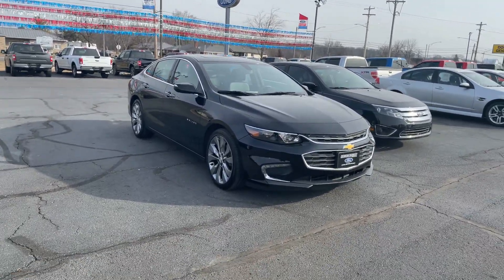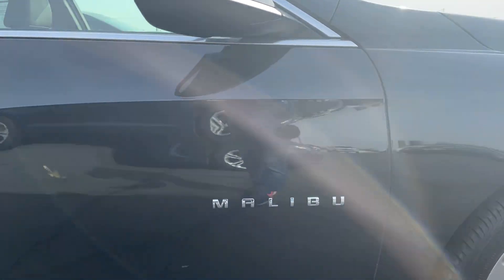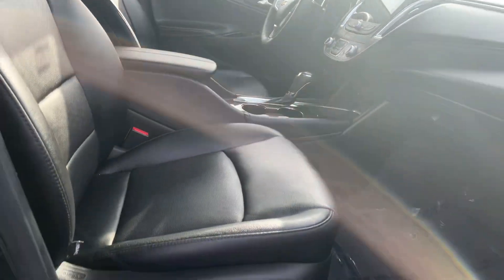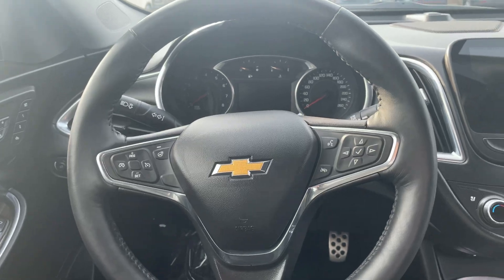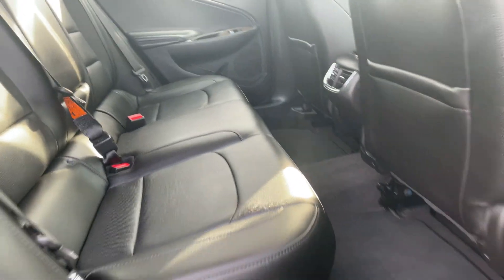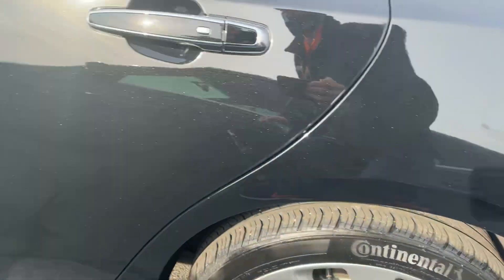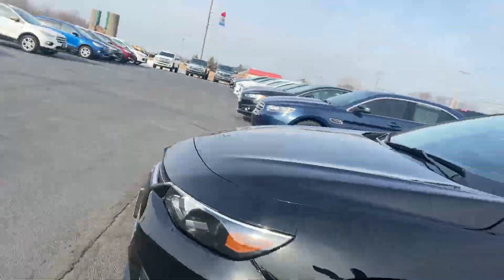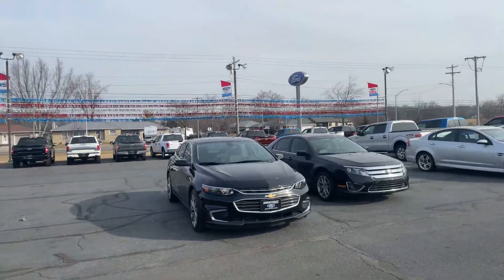2016 Chevy Malibu